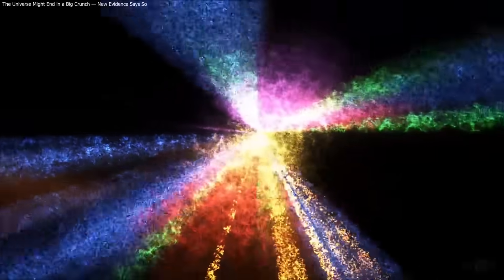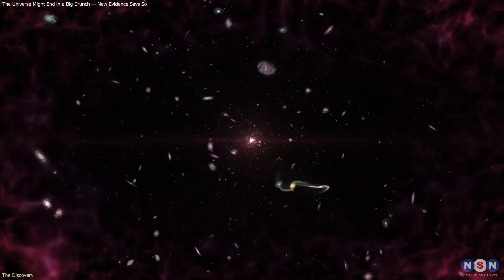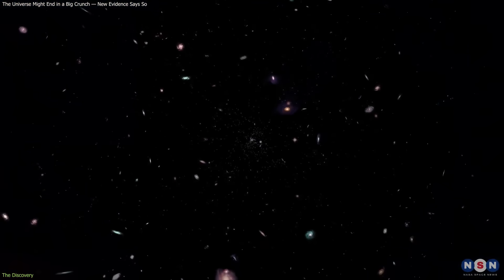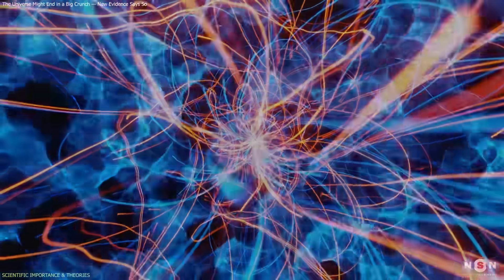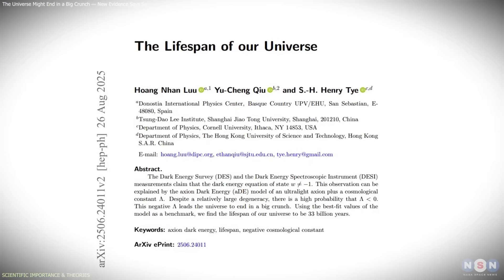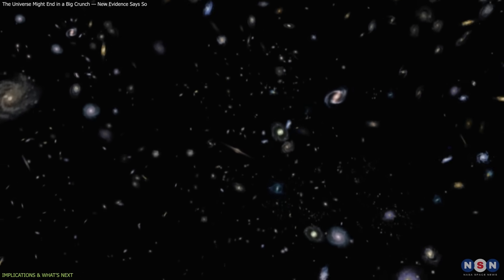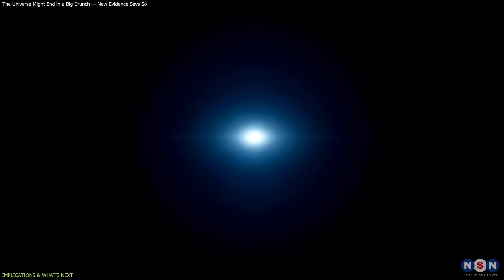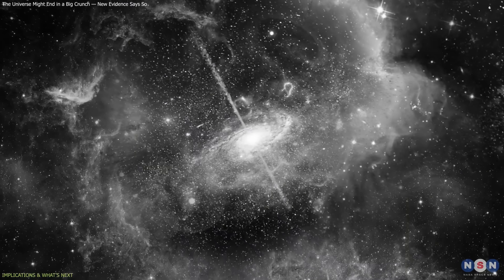Changes Everything! Scientists Say the Universe Might Be Shrinking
New research from Cornell University and updated data from the Dark Energy Survey and DESI suggest that dark energy — the mysterious force behind cosmic acceleration — may be turning negative. If so, the universe will stop expanding and collapse billions of years from now in a dramatic Big Crunch.

Chapters:
00:00 Introduction
00:44 DISCOVERY
02:55 SCIENTIFIC IMPORTANCE & THEORIES
05:20 IMPLICATIONS & WHAT’S NEXT
08:18 Outro
08:35 Enjoy